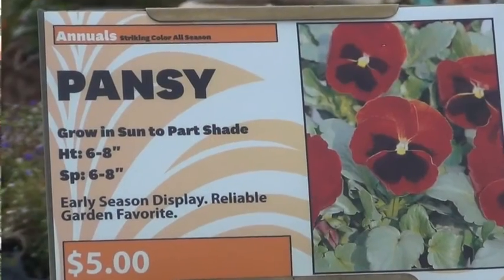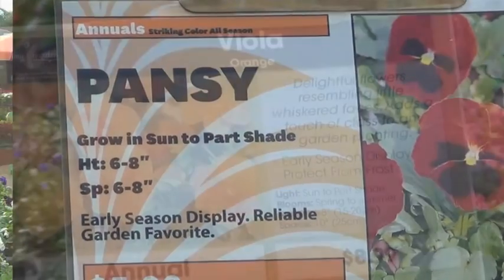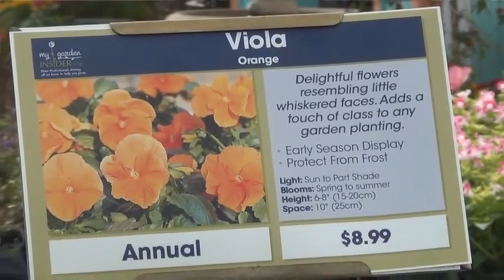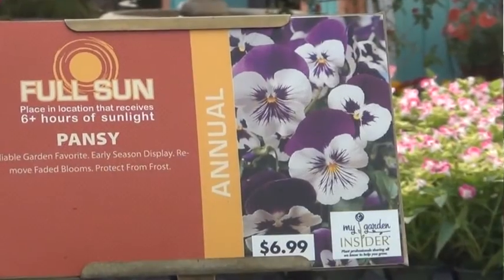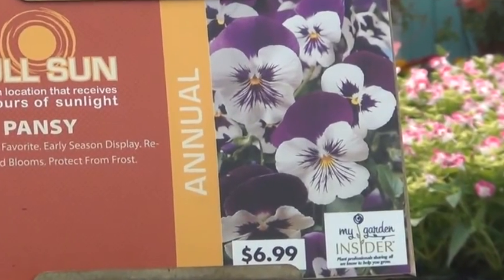Master Tips from MasterTag